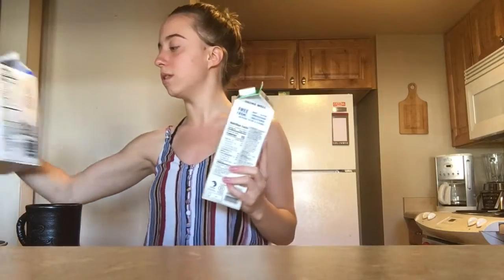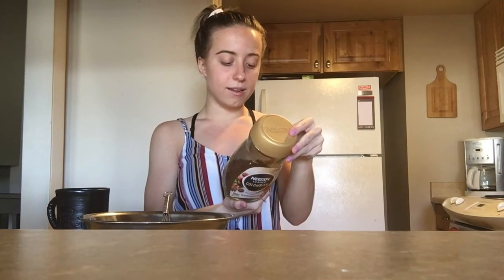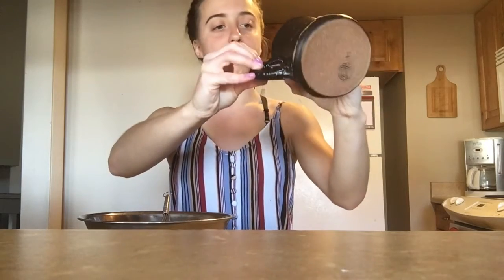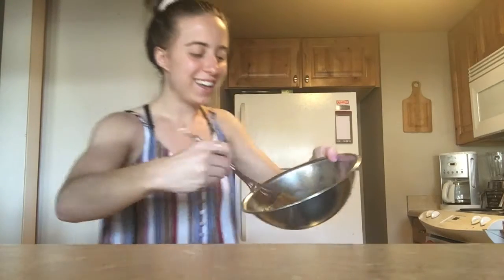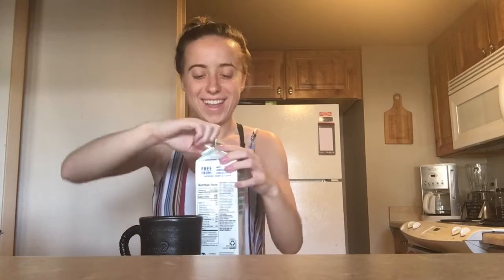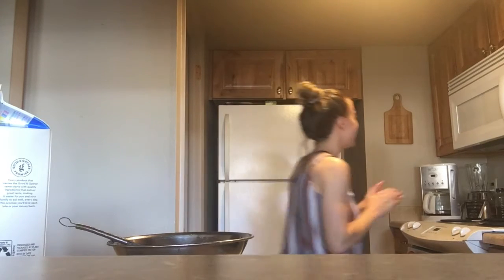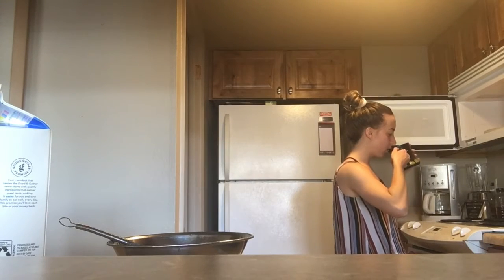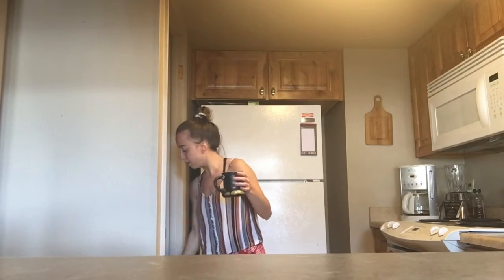Diy Coffee drink!!💜☕️